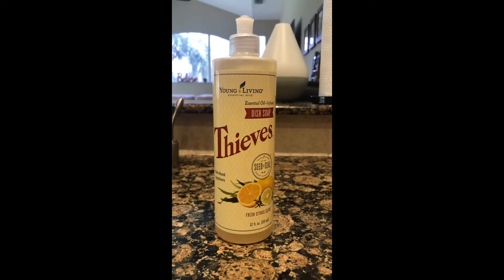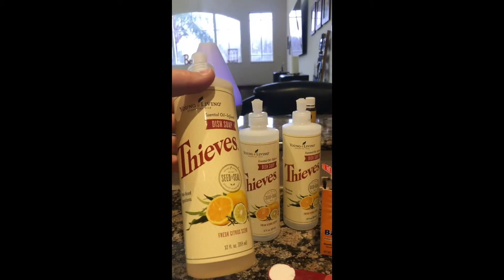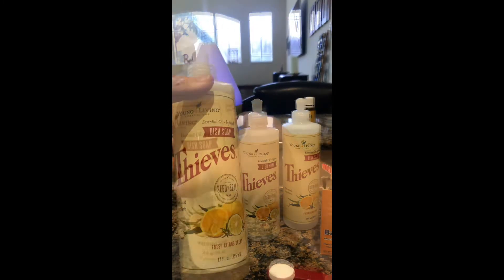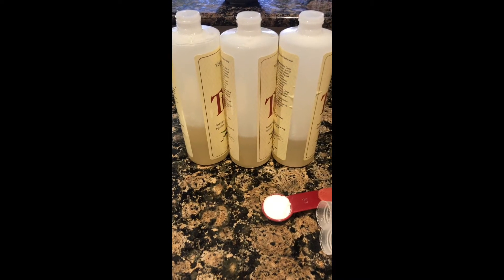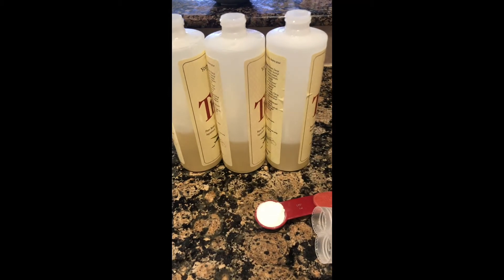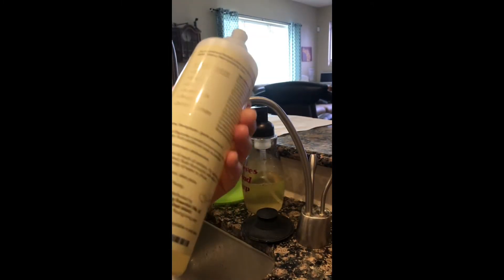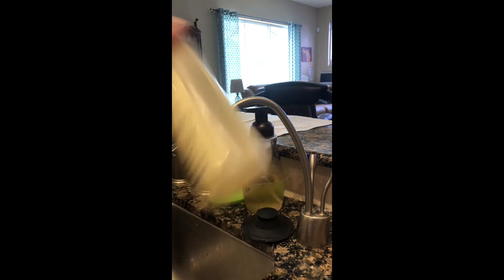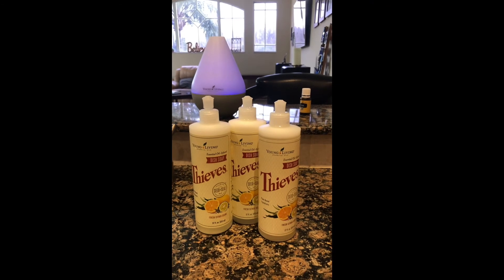Thieves Dish Soap Hack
Thieves Dish Soap hack.Turn your Thieves dish soap into 3 bottles. This is a cost effective and safe product for your family. You don't want residual chemical residue on all your dishes, glassware, silverware and cookware. This is a safe and effective cleanser and now its even more affordable for your family! They are worth it!